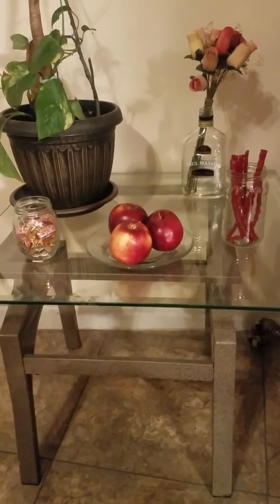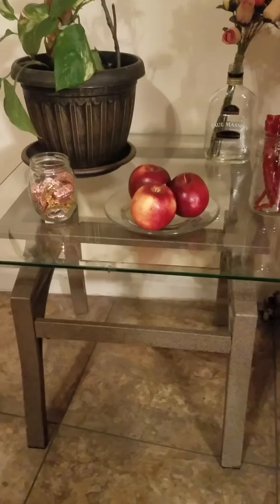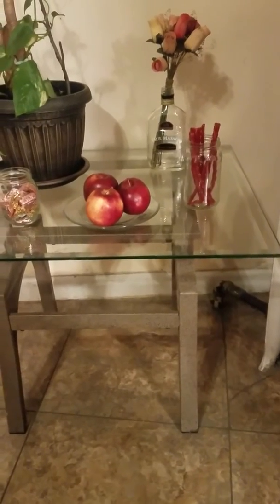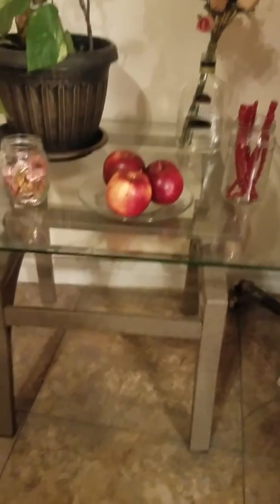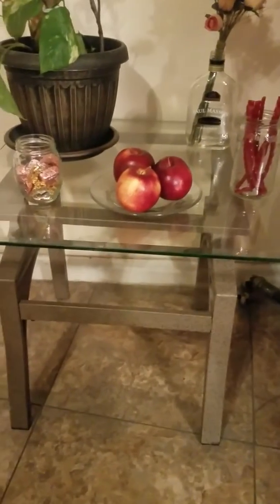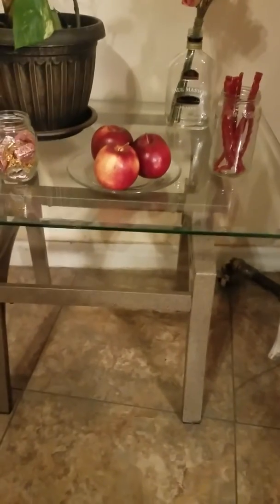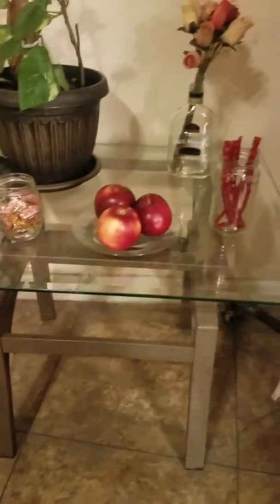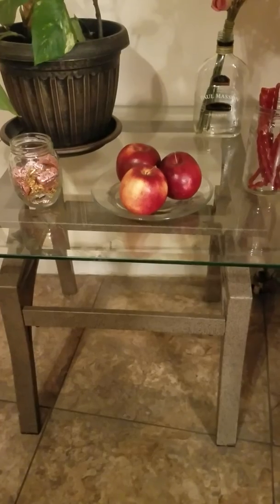Apples. How to decorate your home with apples.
I have been looking for ways to decorate the home with apples.
Here I am using apples to decorate a small dining room table.
It is an after meal table of candy and fruit.
This video will explain it more in detail to you.
You may want to use this idea yourself.